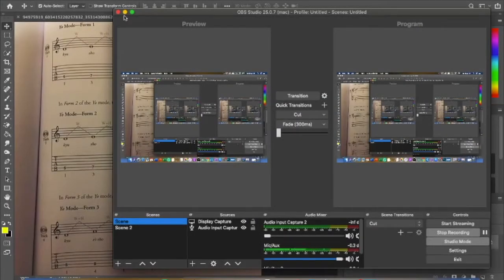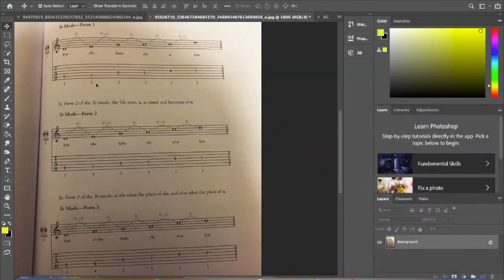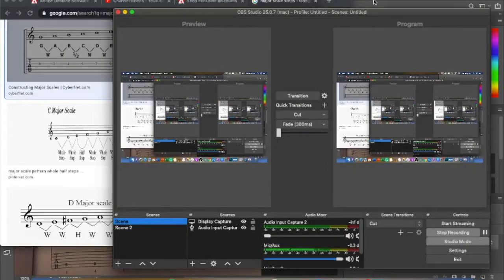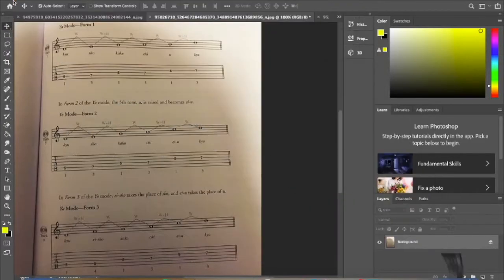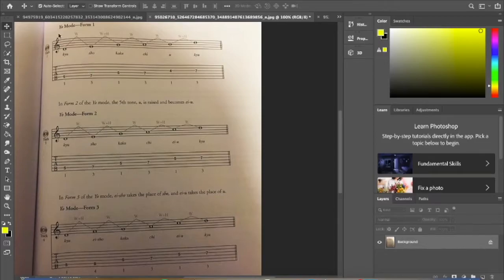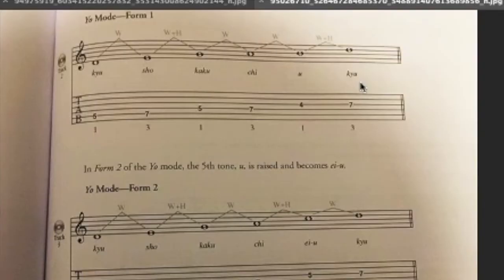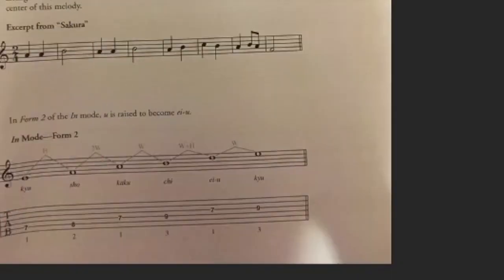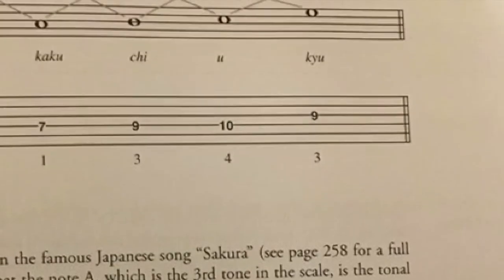Music 2.0 Japan lesson 3